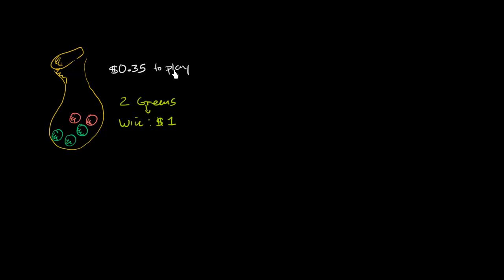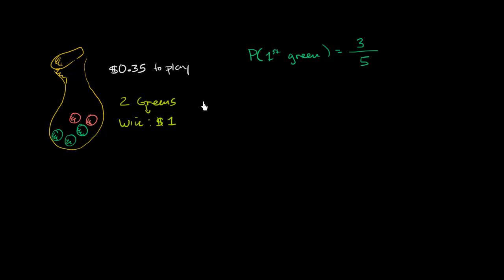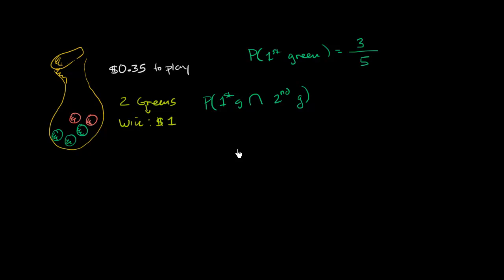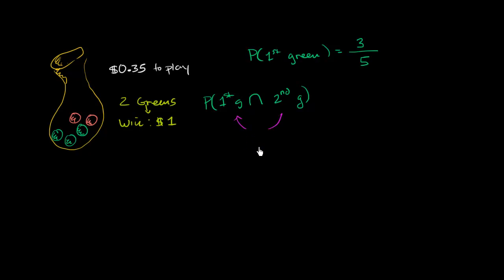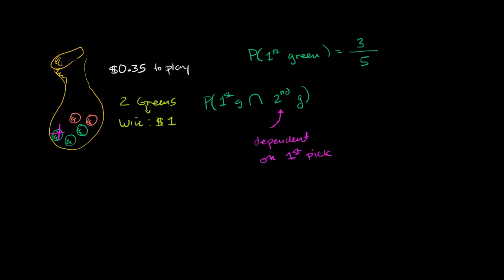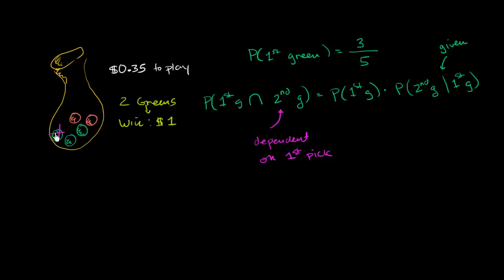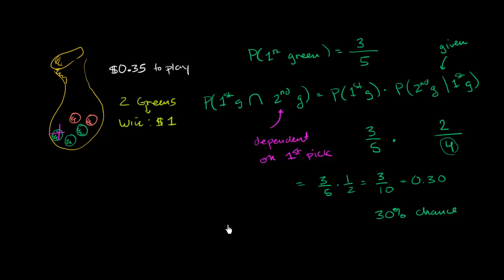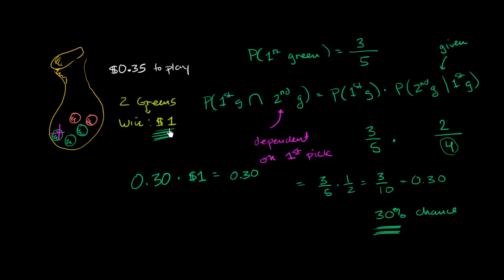Dependent probability introduction | Probability and Statistics | Khan Academy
Courses on Khan Academy are always 100% free. Start practicing—and saving your progress—now

Let's get you started with a great explanation of dependent probability using a scenario involving a casino game.